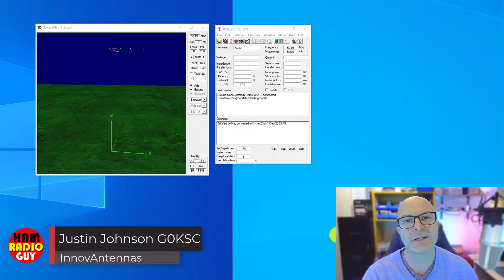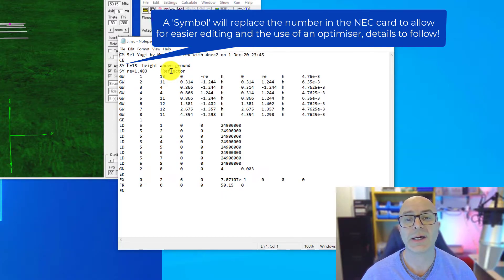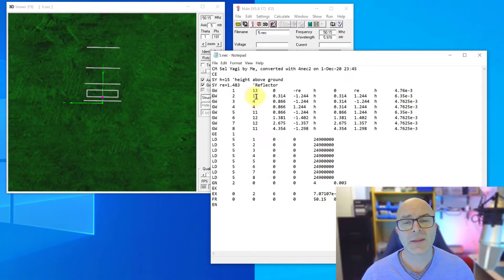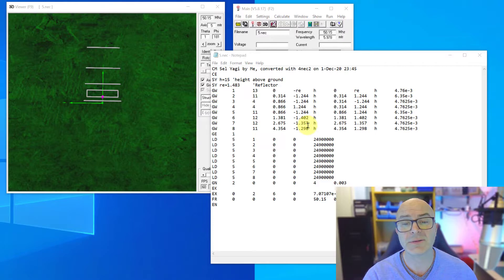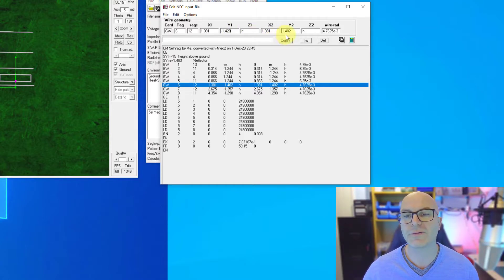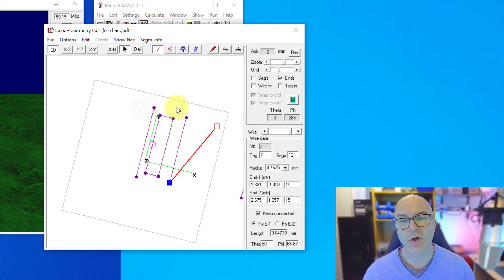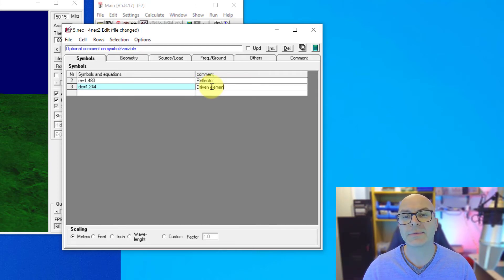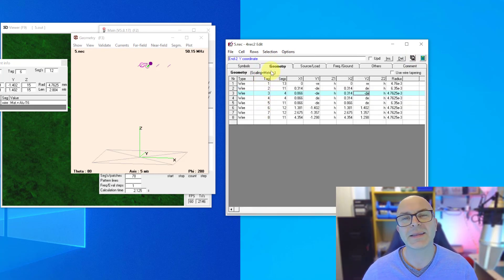How to use 4NEC2 Antenna Modelling Software - Part 4 - mastering the editors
In this sections Justin describes in detail how to use each of the available editors in preparation for moving on to the optimiser.

Please ask any questions in the comments window below. Thank you!

Justin G0KSC